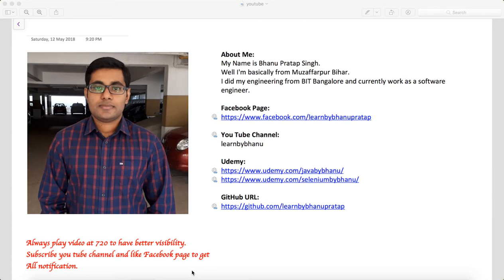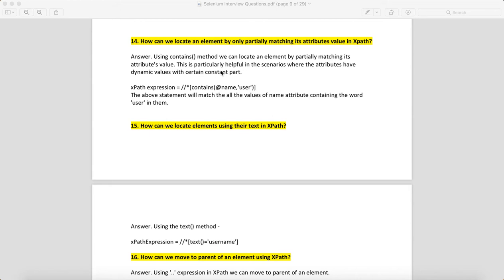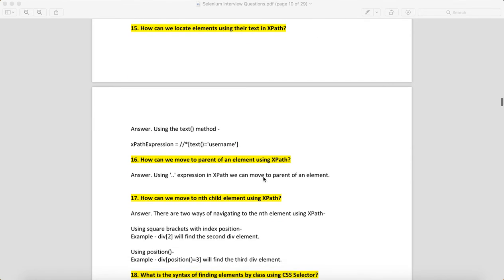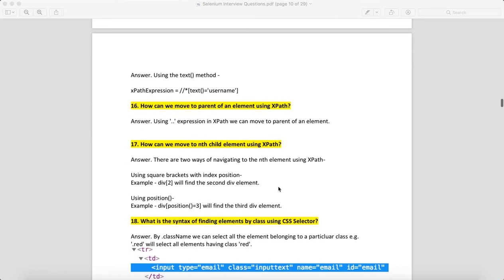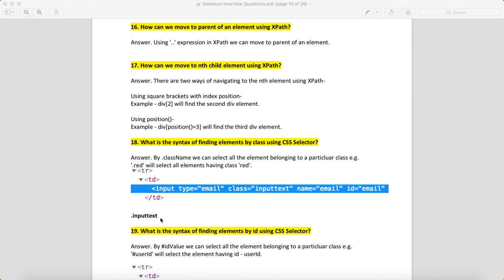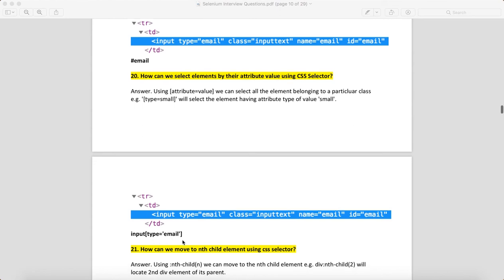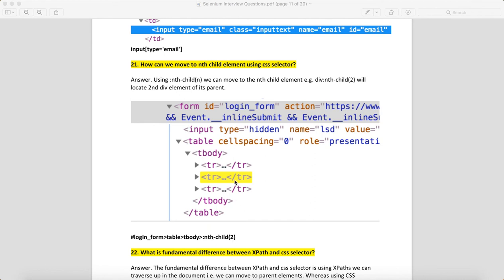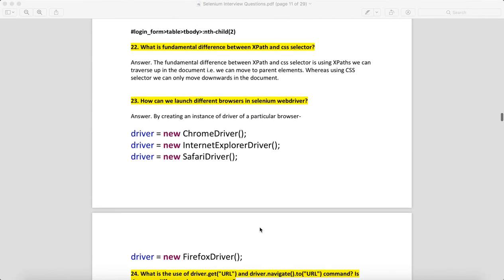Selenium Interview Question and Answer Series-6